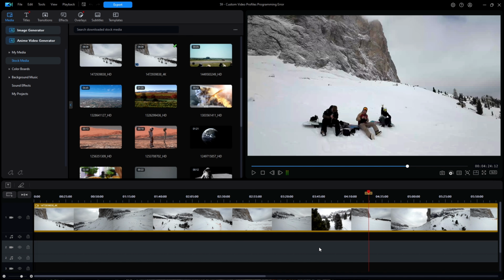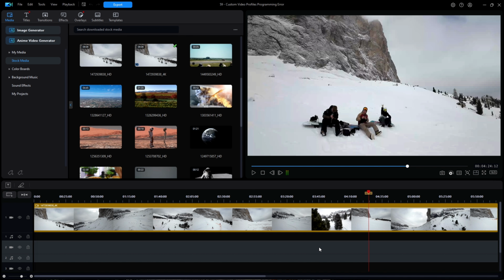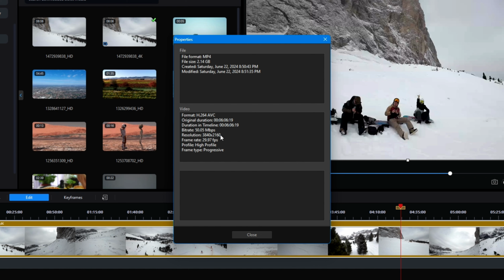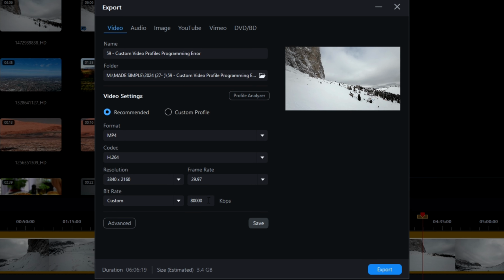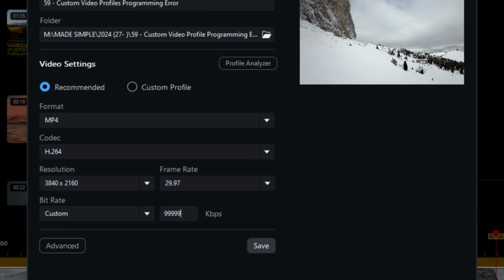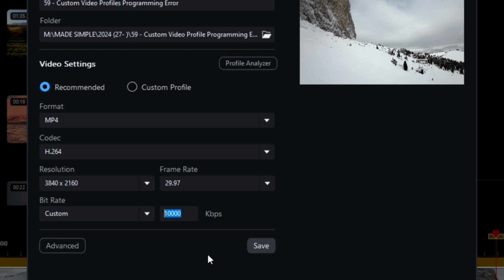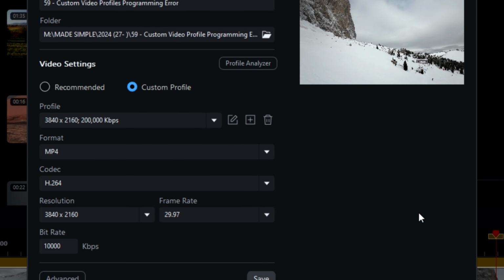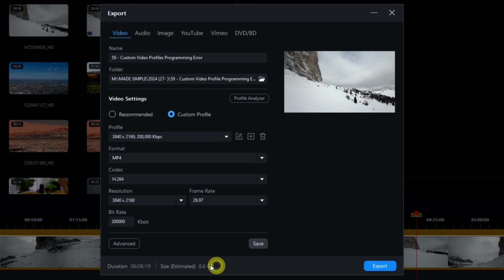59 - Custom Video Profiles Programming Error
59 - Custom Video Profiles Programming Error

If you ever wanted to create just a one-time special bitrate when Exporting your video in PowerDirector, Cyberlink makes it very easy for you now. But if its a 4K video and you want an extremely high bit rate, well, Houston we have a problem.

This video will show you exactly when and where the Export Menu can fall flat on its face and provides a temporary work-around until Cyberlink fixes the problem.

Your question and comments are most welcome.

Code: PBTDBSDCCZSIJV1V